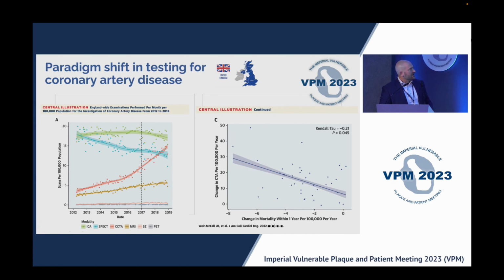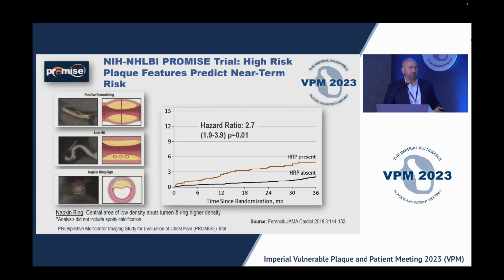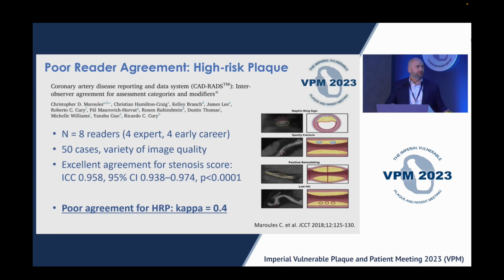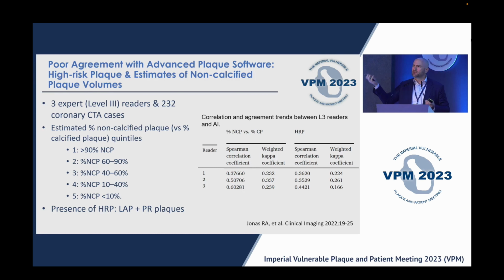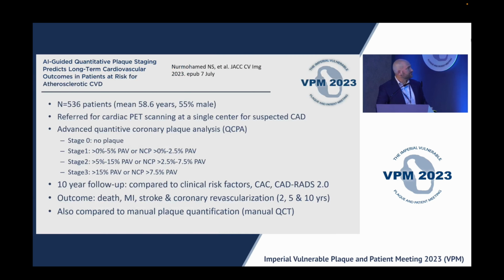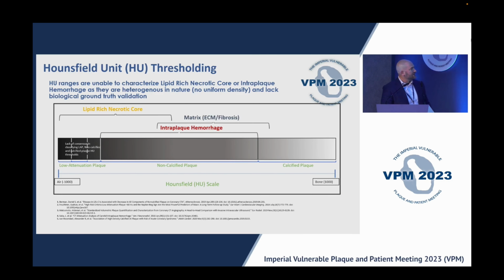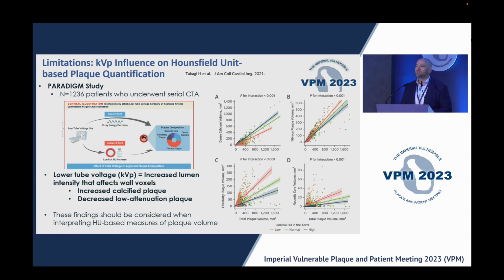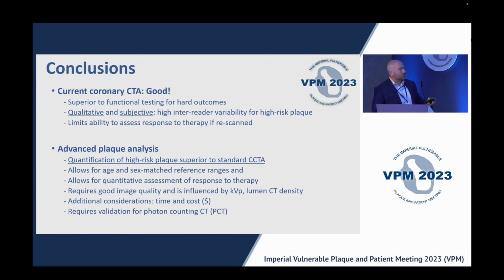Todd C. Villines, MD: Advanced Plaque Analysis in Clinical Practice - Is there a role?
At VPM 2023 in Malta, Dr. Todd Villines, MD, FACC, FAHA, MSCCT, presents on the impact of advanced plaque CT analysis in clinical care. Discussion of chest pain guidelines and multiple studies including SCOT-HEART and PROMISE trials. Lastly, the power of AI and ML support in practice and what the future holds for heart attack and stroke prevention.

Dr. Villines is the current Chief Medical Officer at Elucid, and Professor of Medicine at the University of Virginia. He was a past president of the Society of Cardiovascular CT and past editor-in-chief of the JCCT.